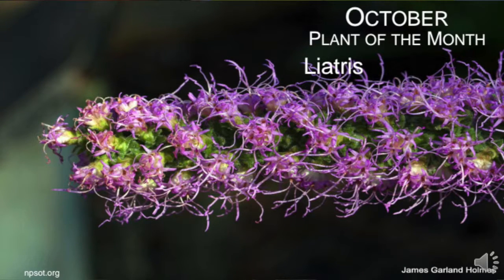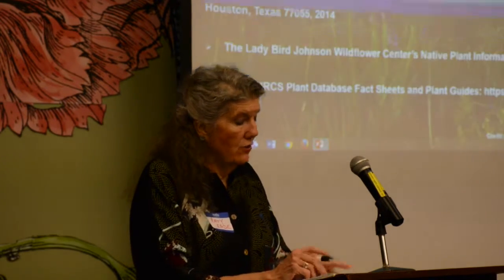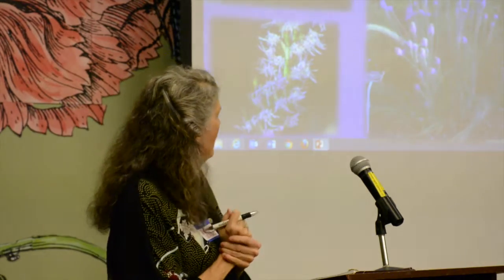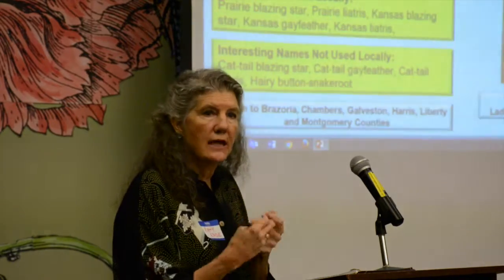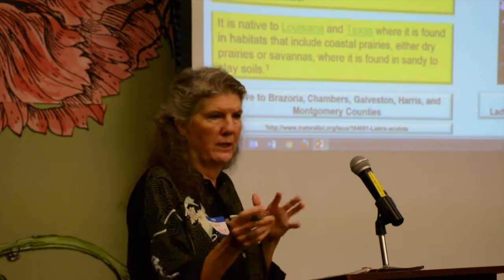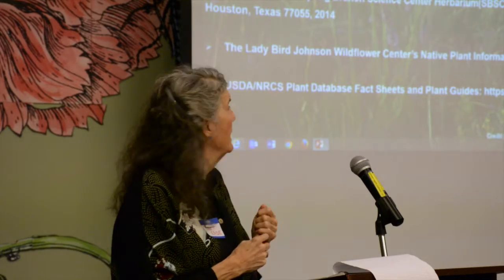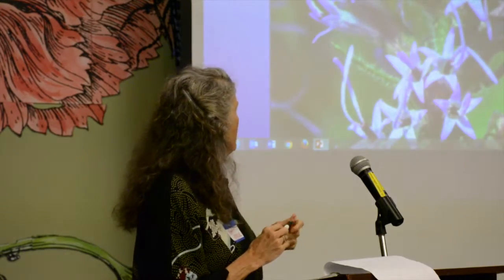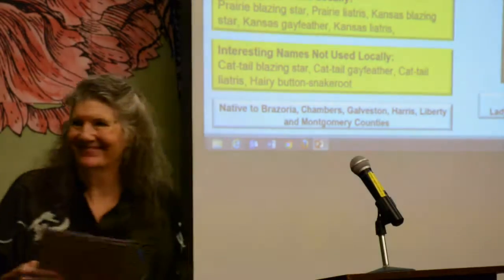Liatris - Plant of the Month October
Katy Emde describes three kinds of liatris: pycnostachya (a.k.a. Kansas Gayfeather), acidota (a.k.a. Sharp Blazing Star), and bracteata (a.k.a. Bracted Blazing Star).